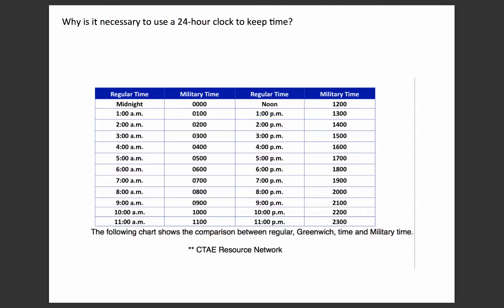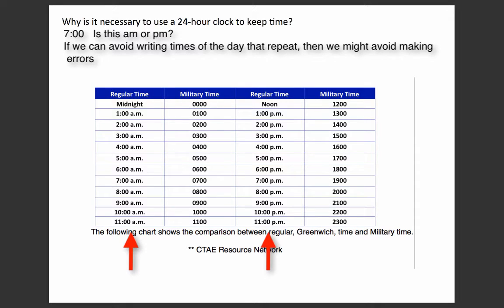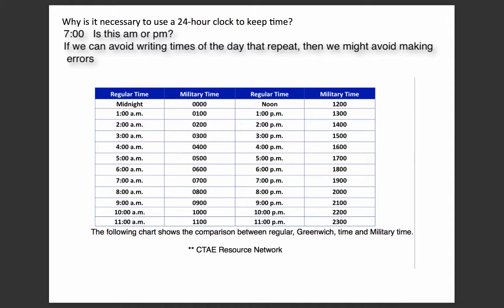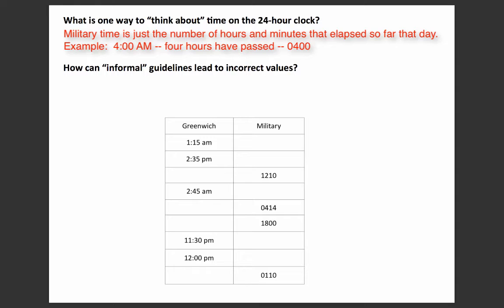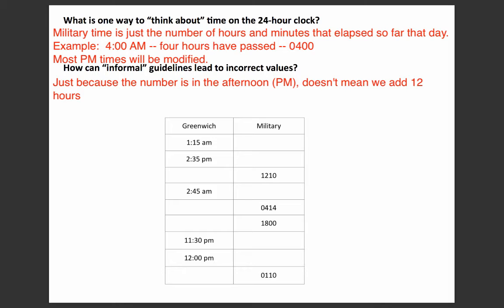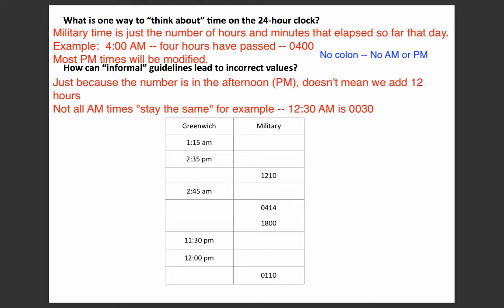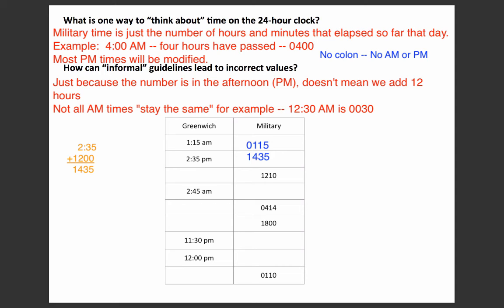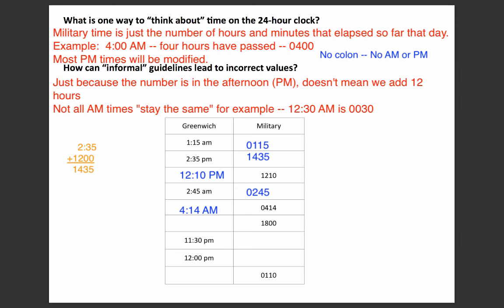Standard Time and Military Time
How do I convert between standard time (GMT) and military time?